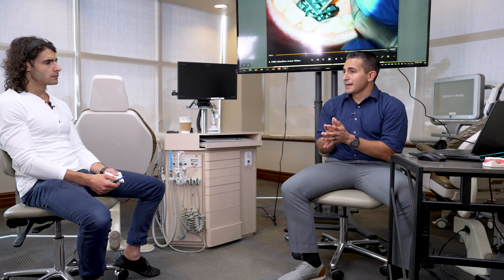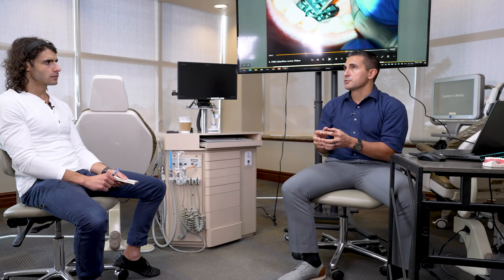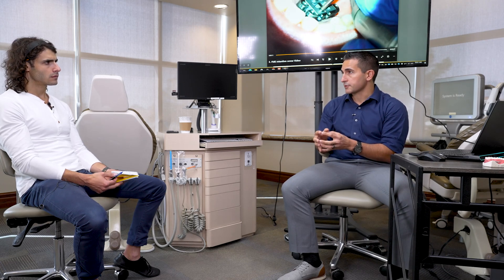Anterior vs. Posterior Placement | Dr. Jeremy Manuele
// Dr. Jeremy Manuele shares his opinions on the ongoing debate between anterior and posterior placement, and emphasizes the importance of good anchorage for achieving optimal expansion.

Timestamps
00:00 - Introduction on Appliance Placement
00:42 - Key Considerations for Anchorage
01:45 - Balancing Front and Back Anchorage
02:42 - Who Decides Placement?
03:05 - Anterior Placement and Conical Expansions
04:08 - Achieving Parallel Expansion